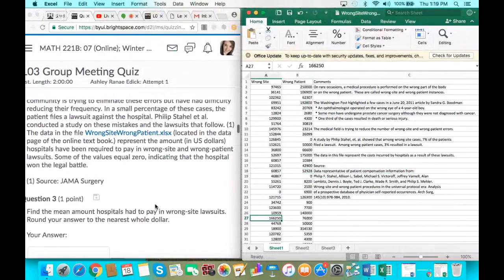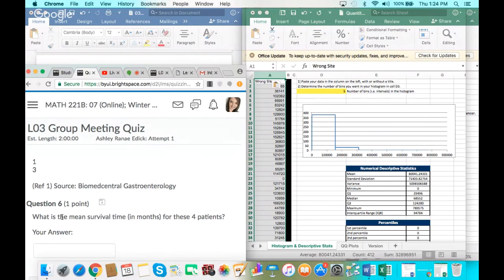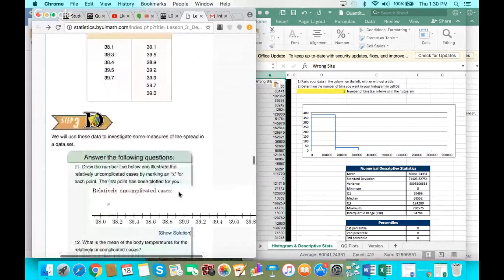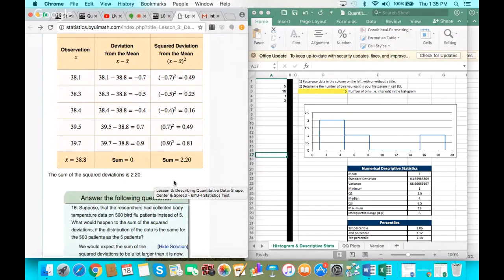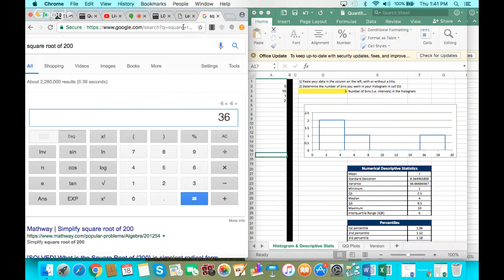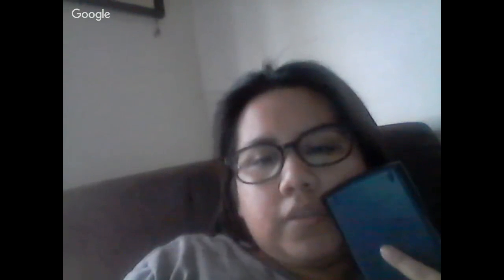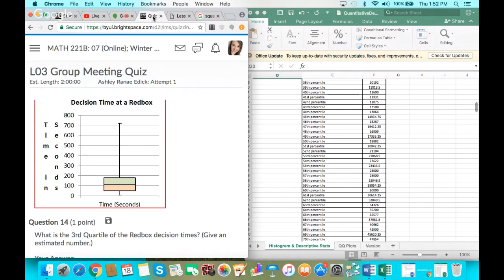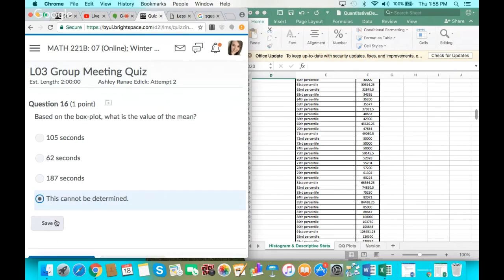Lesson three Group Meeting